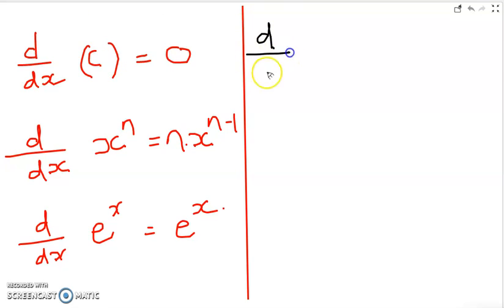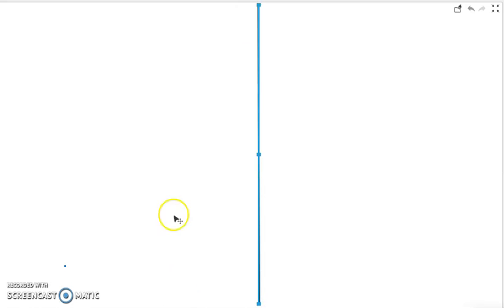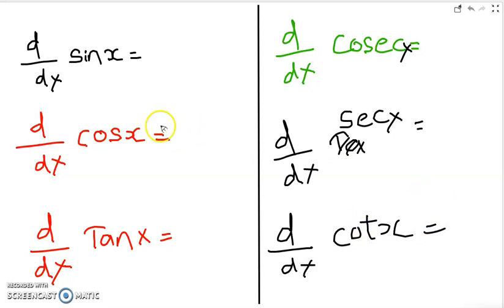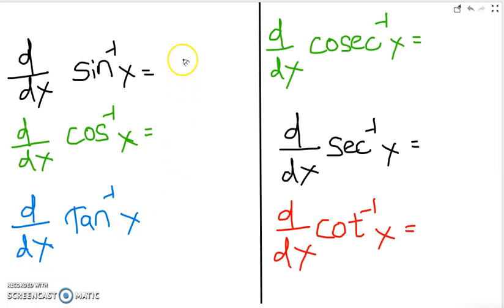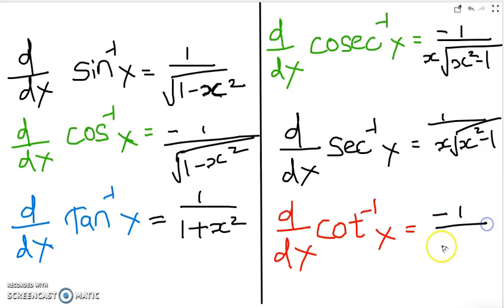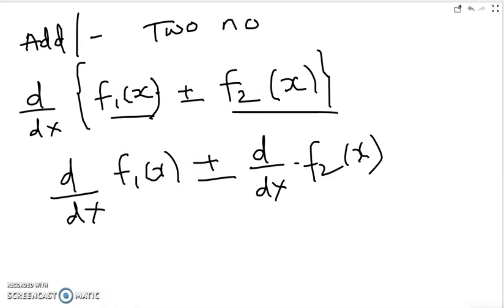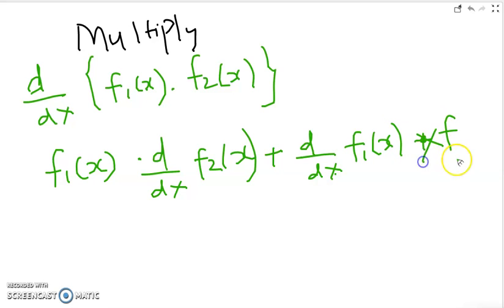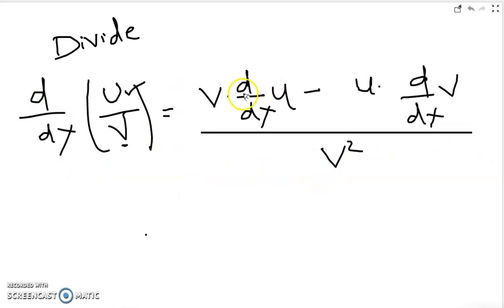Maths IB Differentiation Basics1